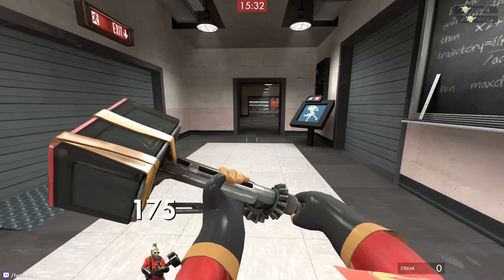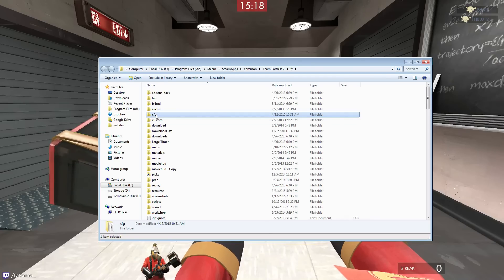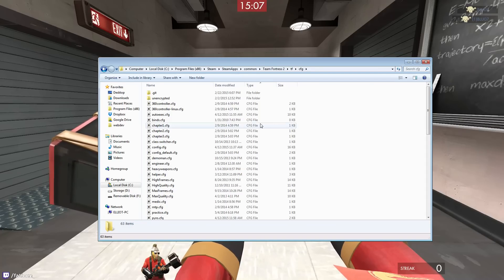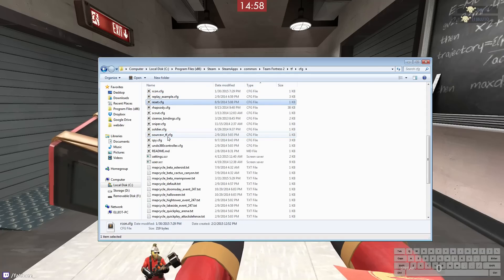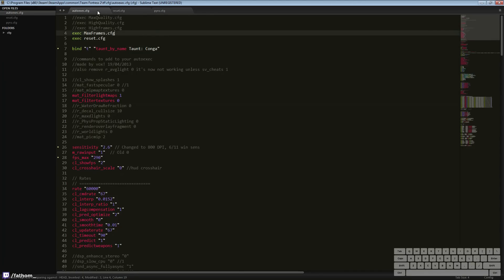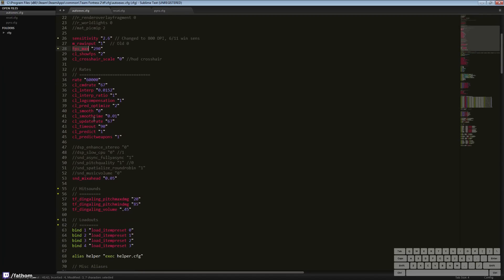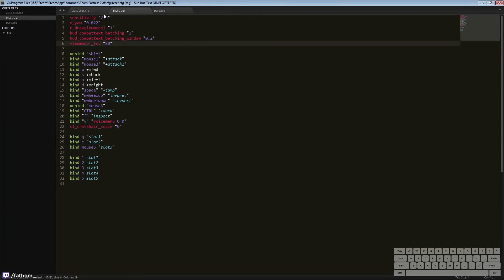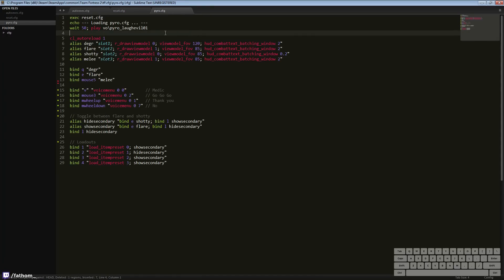Basic Weapon Scripting Setup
Basic weapon scripting on a per-weapon basis.